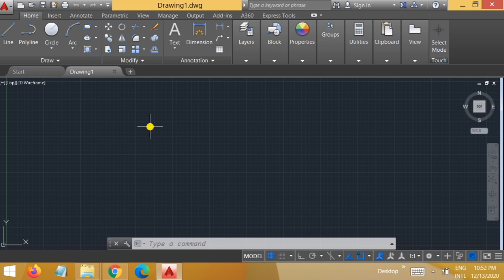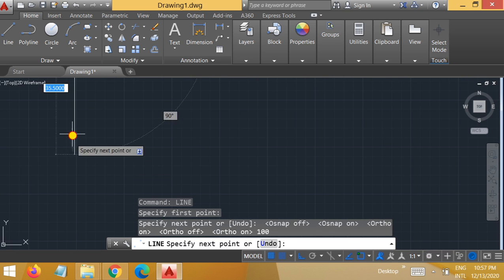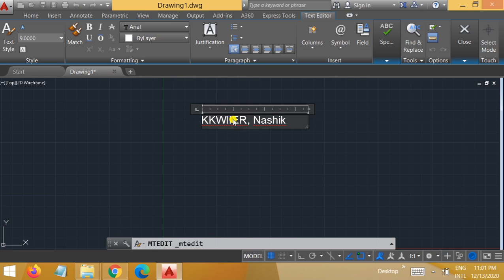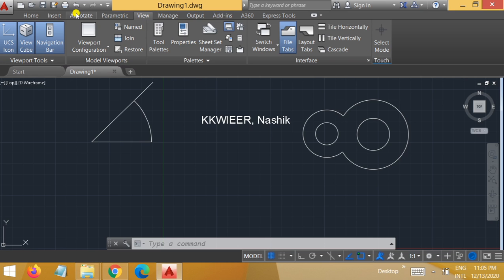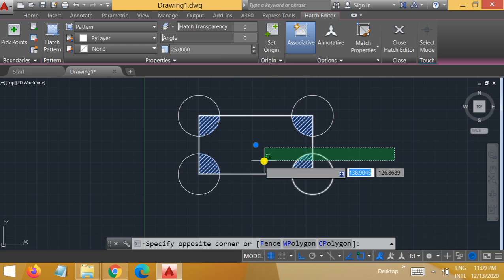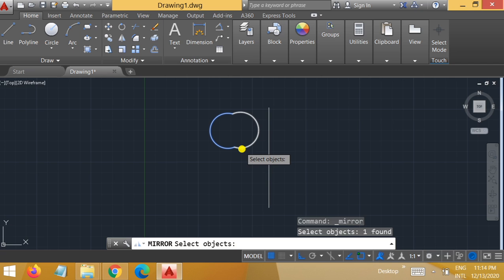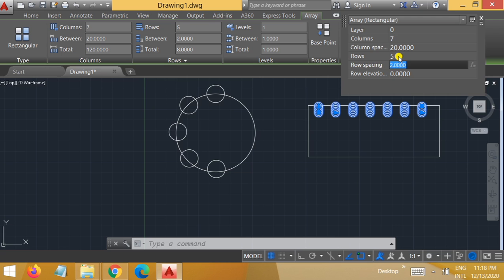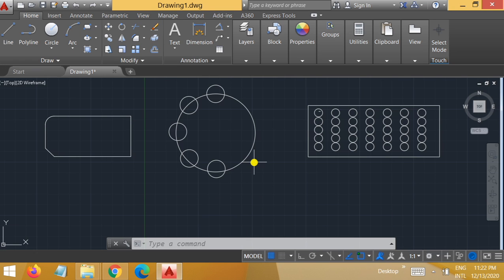Live Session of CAD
This video gives an idea of some simple commands of AutoCAD.